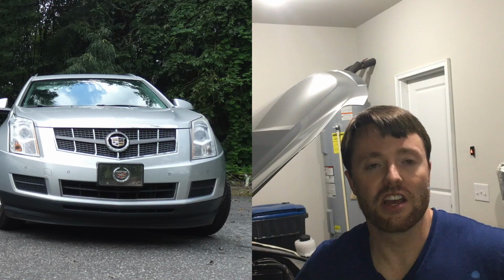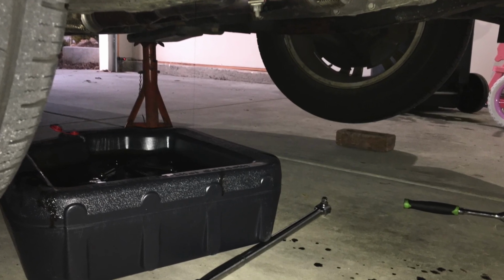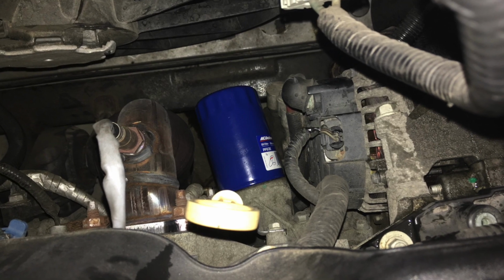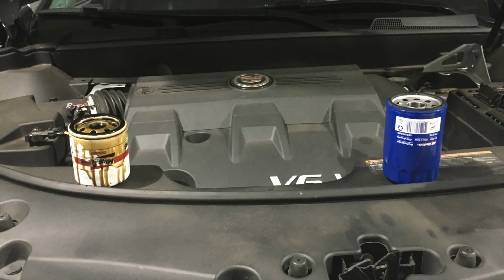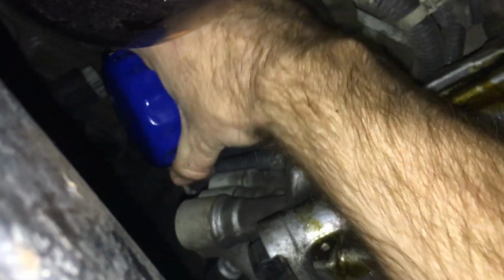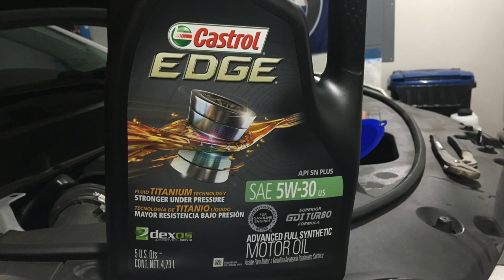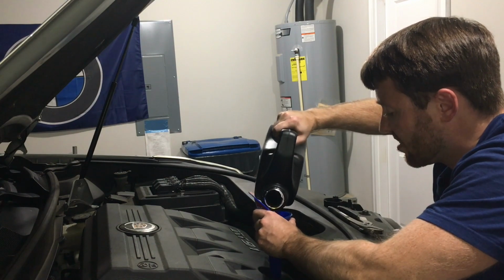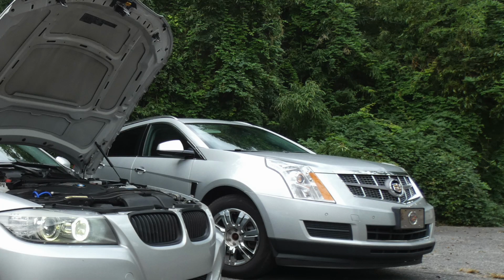Cadillac SRX Oil Change 3.0 V6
In this video I show how to preform a DIY oil change with synthetic motor oil on a 2011 Cadillac SRX with the 3.0 Liter V6. The 3.6 Liter is a very similar motor and the steps and locations will be identical to this oil capacity is slightly more. Reset the oil trip computer in the dash board after completing your oil change to remove the notification.

5w-30 motor oil Synthetic Castrol

AC Delco Oil Filter

Oil Filter Wrench